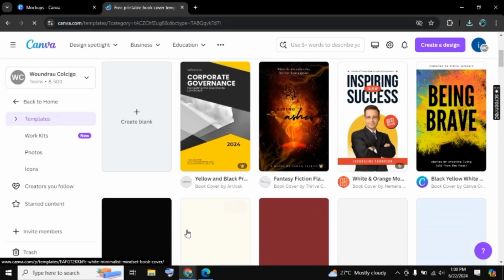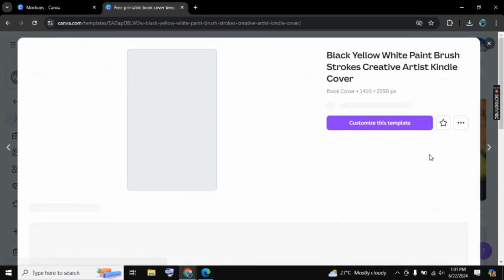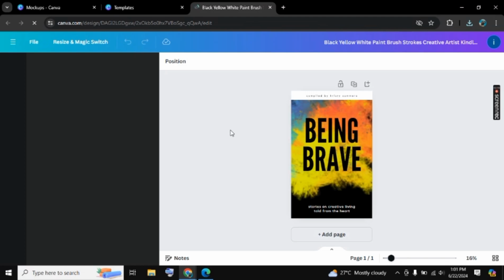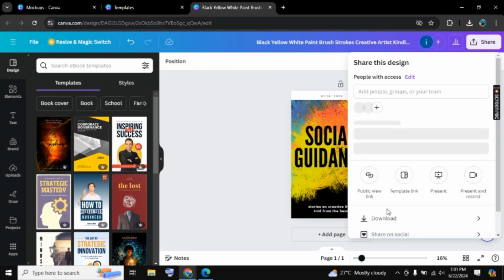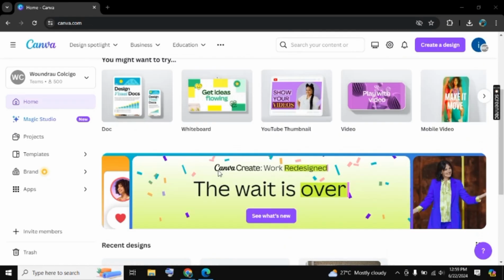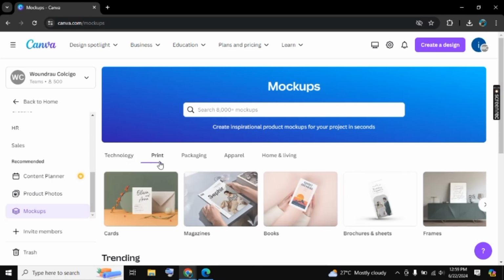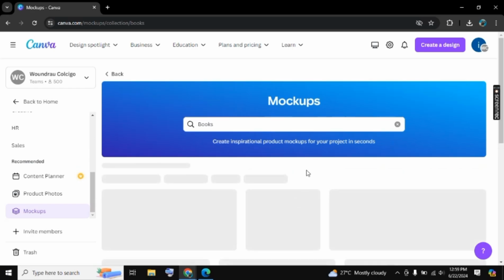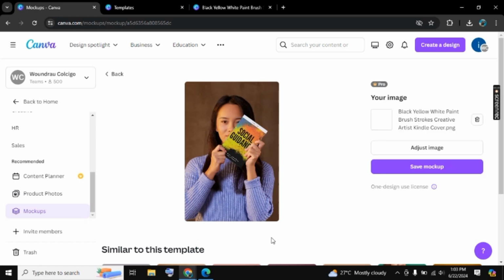How To Make Book Cover In Canva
In this video, "How to Make a Book Cover in Canva," we guide you through the steps to design and create a professional book cover using Canva. Customize your cover effortlessly. Watch now to learn how to make a book cover in Canva quickly and easily!